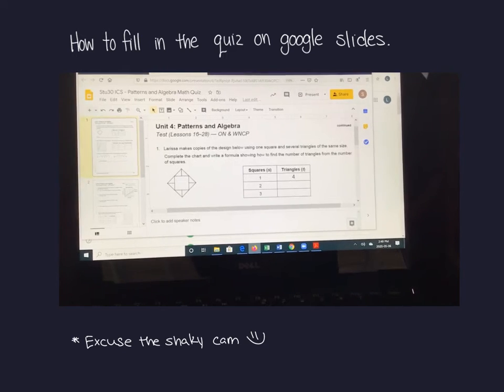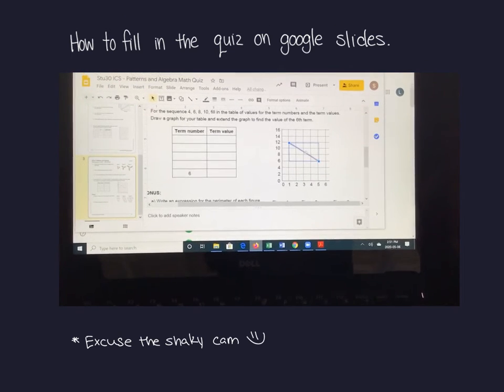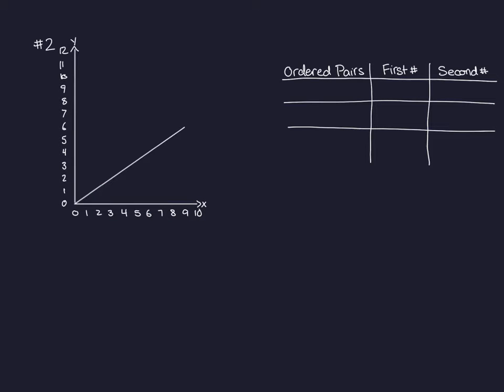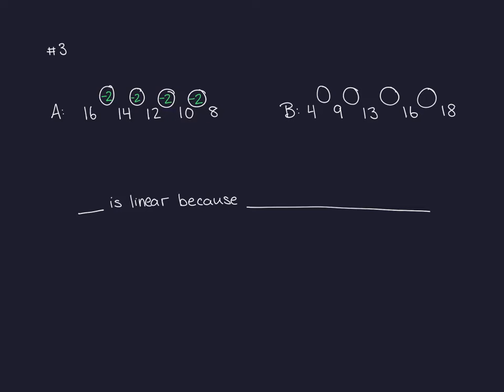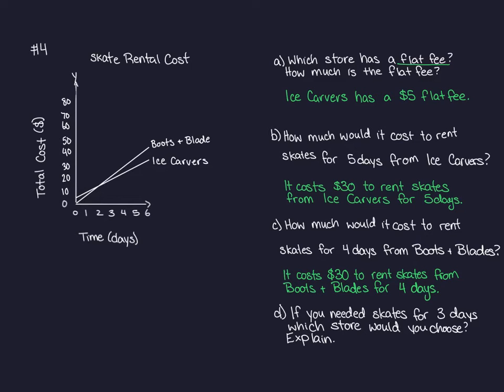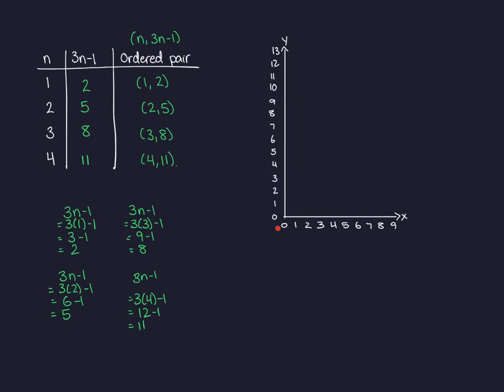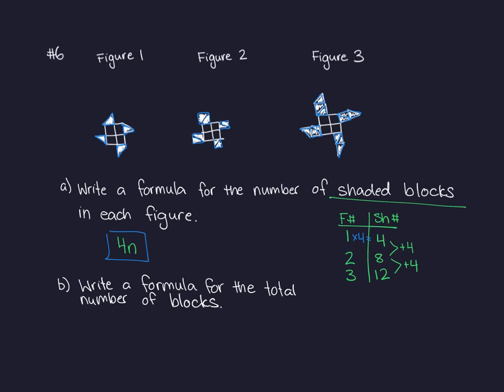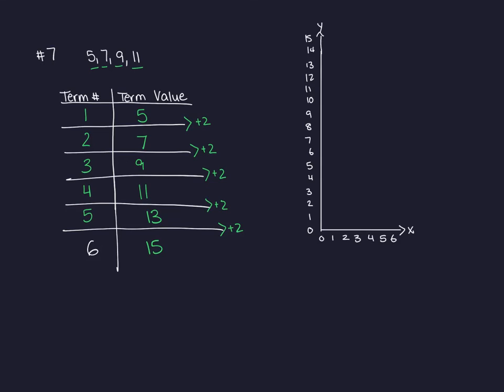Patterns and Algebra Quiz